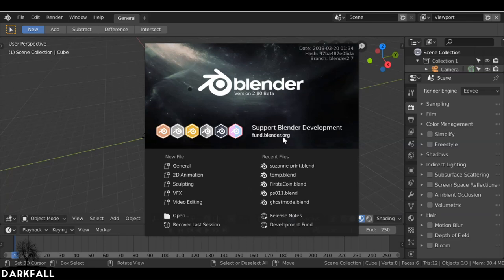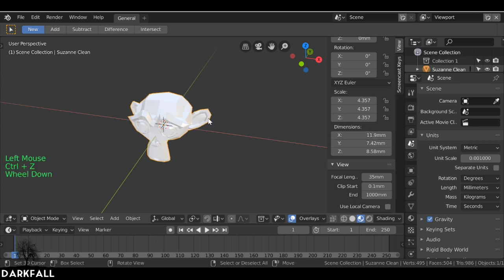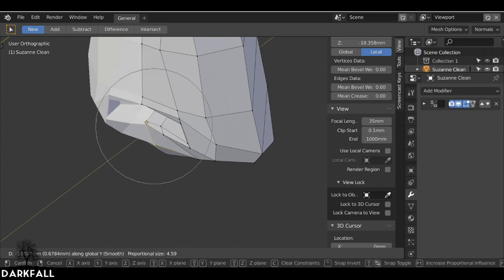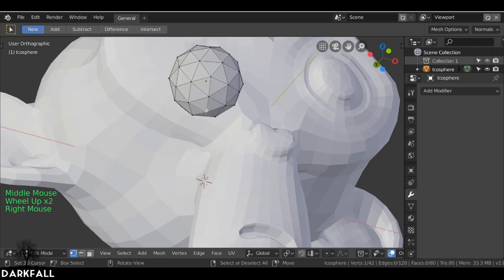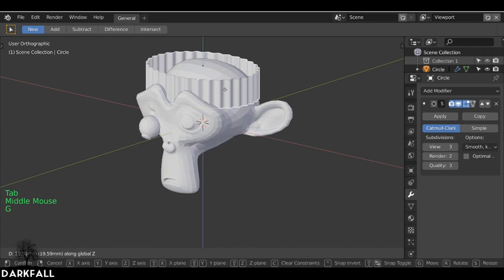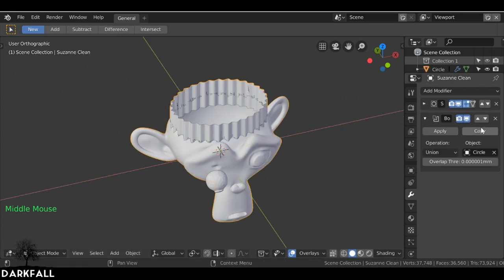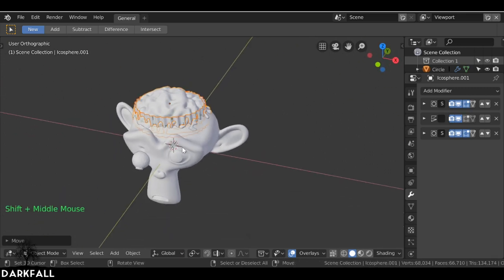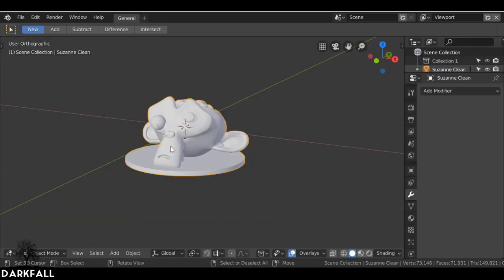[3D Printing] Zombie Suzanne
In this video we will be continuing our Suzanne 3D Print series, by turning Suzanne into a Zombie. After printing and a (not so good) paint job, my collection grows!..

If you want to download the STL or any other asset we used, be sure to check out the blog post

Be sure to check out the other Suzanne Prints or let us know what you think we should do next?..

I hope you enjoyed this video and as always,